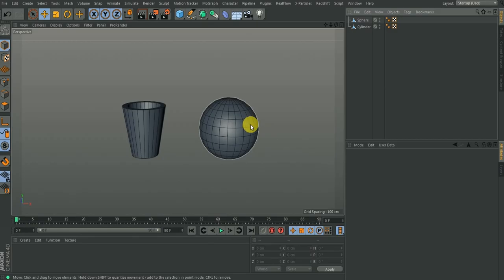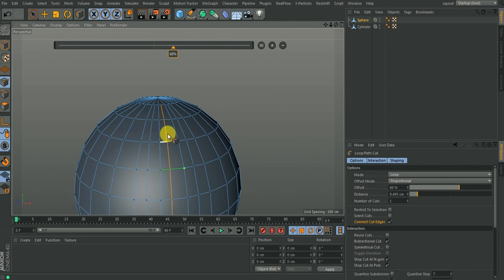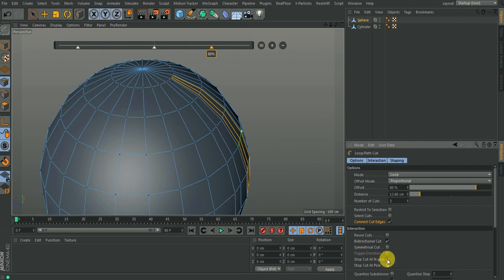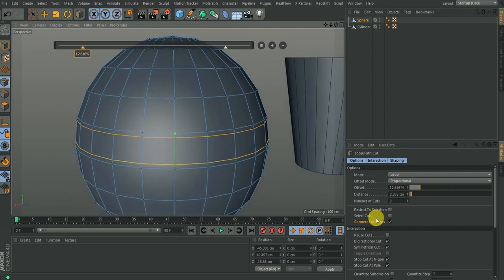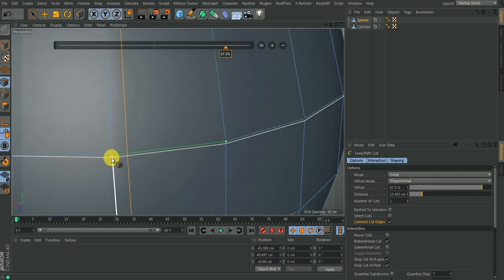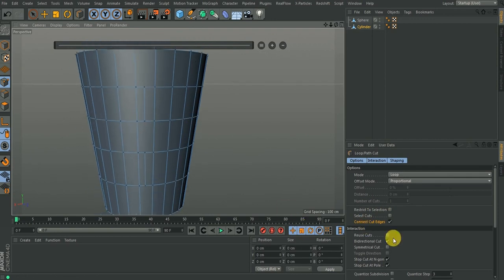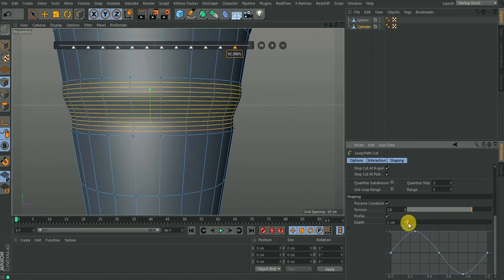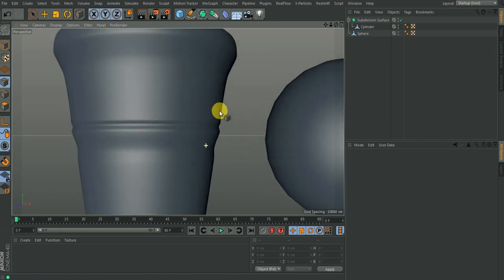Cinema 4D: Modeling Techniques #3 Loop Cut Tool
Here, we are going to look into the LOOP CUT Tool extensively.

subsequent tools will be uploaded for a better understanding of how to model your product.